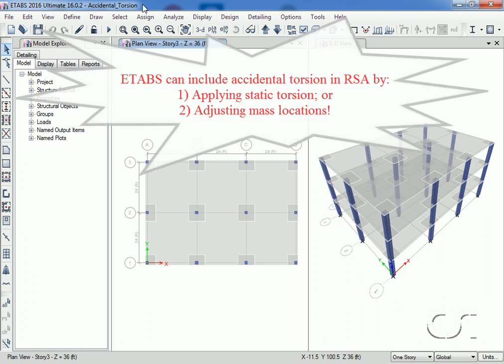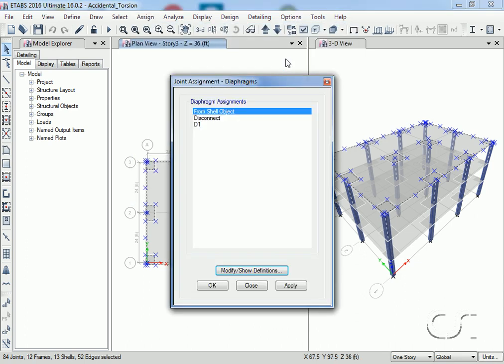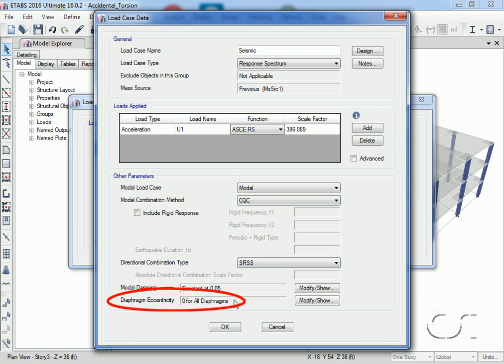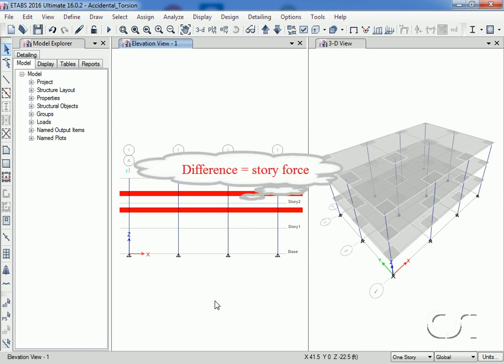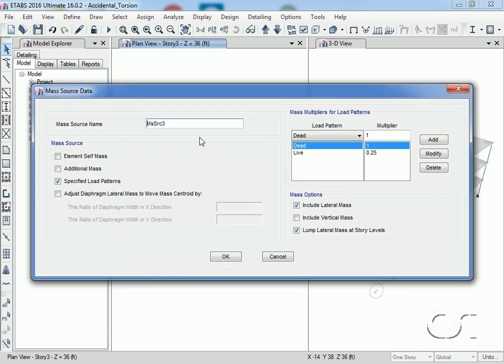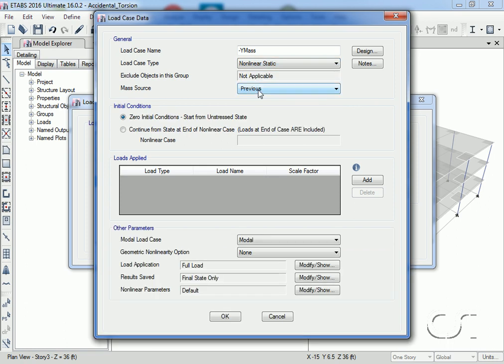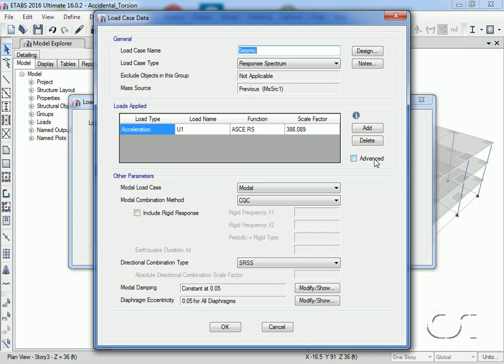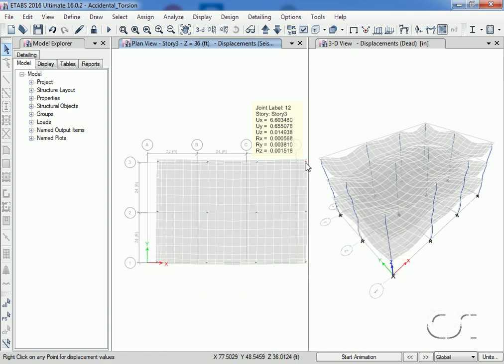ETABS - 26 Accidental Torsion: Watch & Learn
Learn about the ETABS 3D finite element based building analysis and design program and the methods available to include accidental torsion (lateral eccentricity) when performing a dynamic response spectrum analysis.